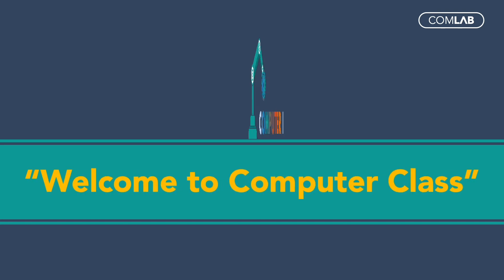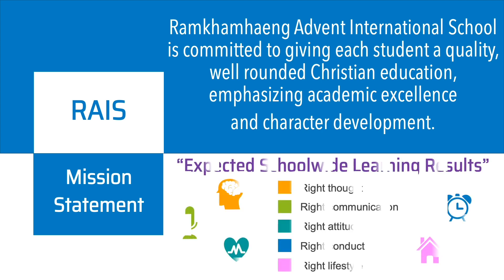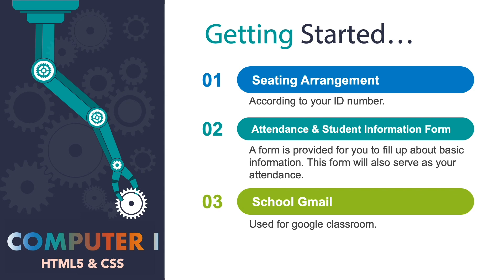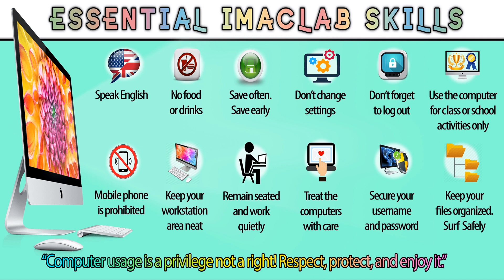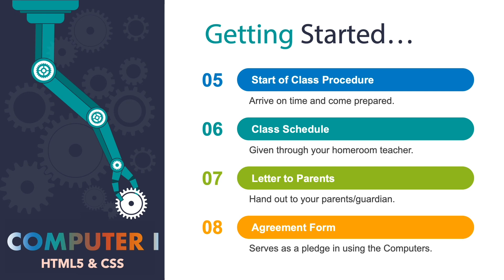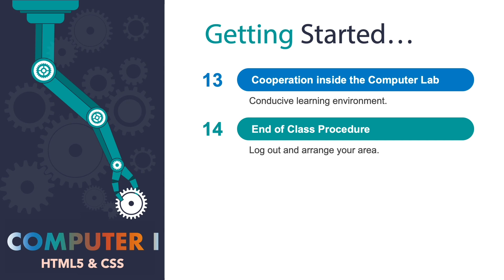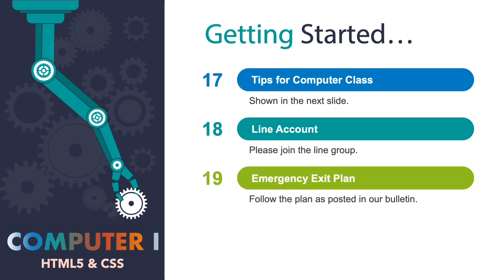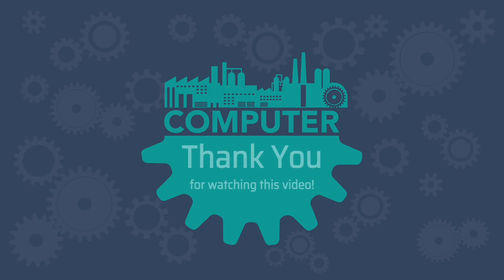Learn HTML5 - Getting Started | Web Design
Learn HTML5 - Getting Started, Back to school, Guidelines and Procedures, Computer lab.

Learning Clips and Diaries warmly welcomes you💖! Learning and variety diaries channel here  ✈️🏆🎾🥑🐶. With warm and best regards🙏💓🙏